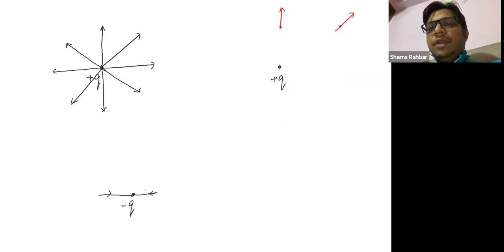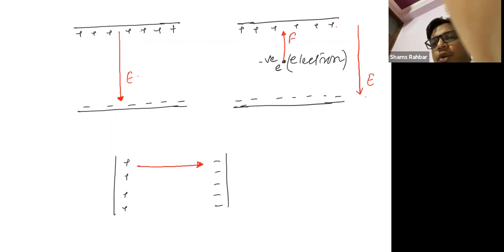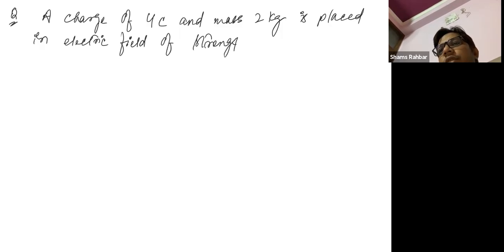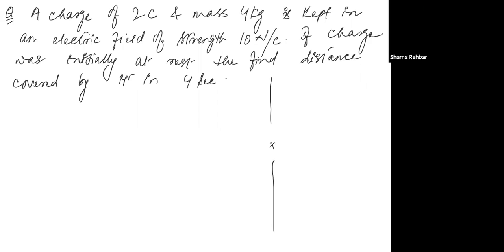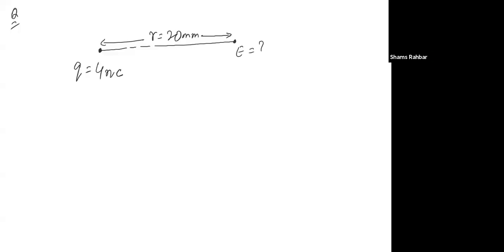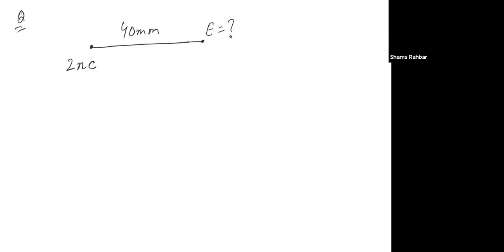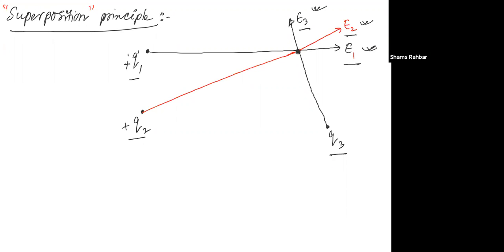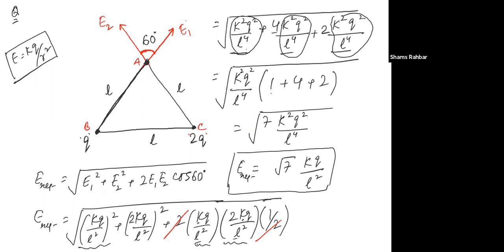Learnivio | Electric Field | Electric Charge & Field | Lect 4 | Physics | Crash Course | 24-11-2020